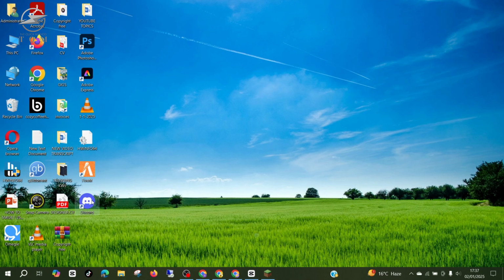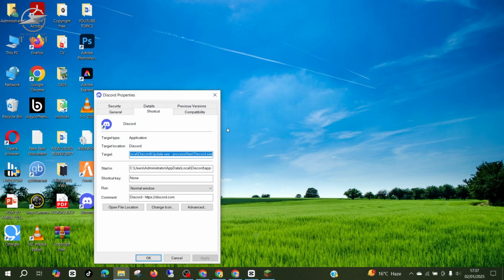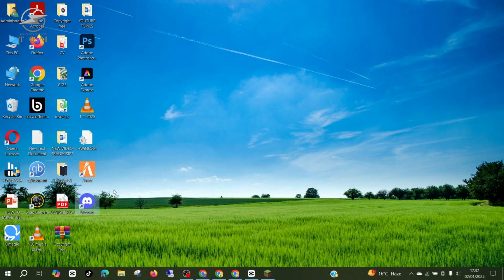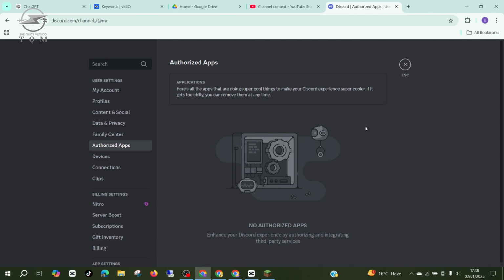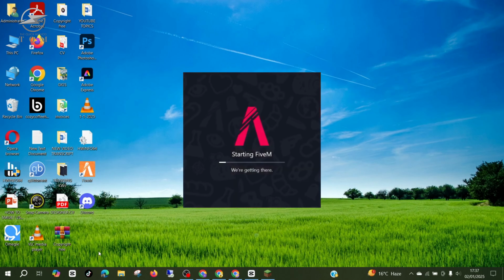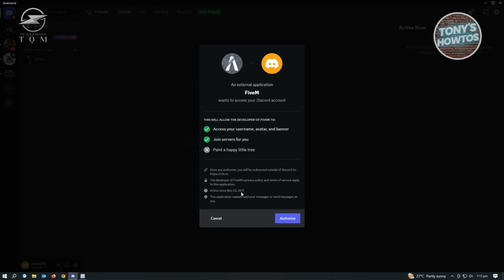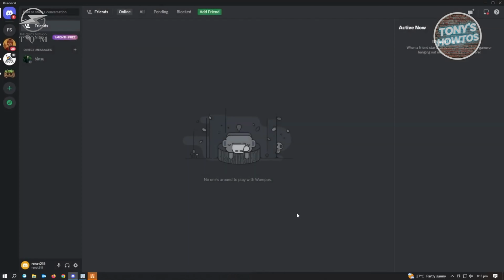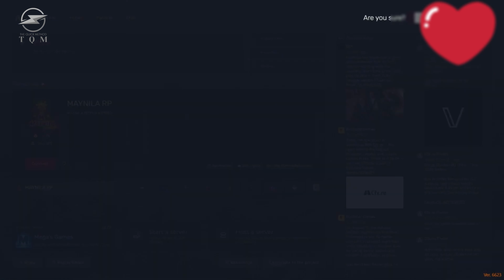How to Authorize FiveM on Discord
Title: How to Authorize FiveM on Discord

Description:
In this video, we’ll show you how to authorize FiveM on Discord to get your FiveM server fully connected and working with Discord. Whether you're a server owner or a player, we’ll guide you step-by-step on how to link your FiveM account to Discord, ensuring that you can access special features like Discord roles, notifications, and custom integration. Watch now to get your FiveM server working with Discord in no time!